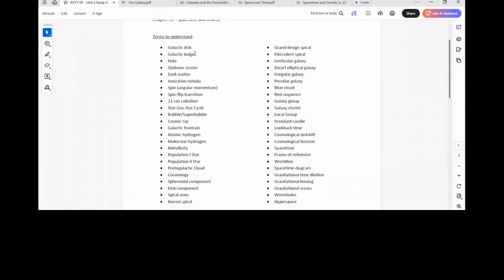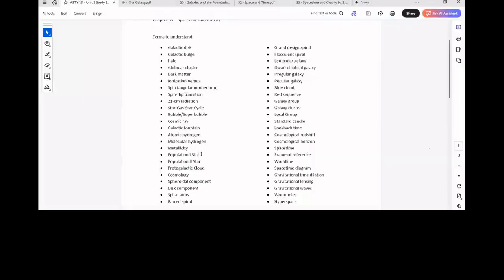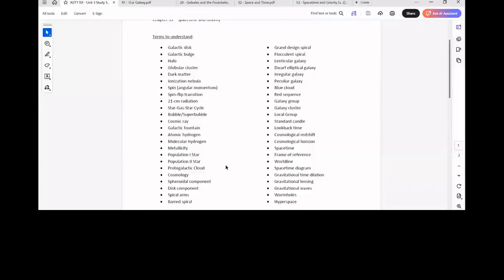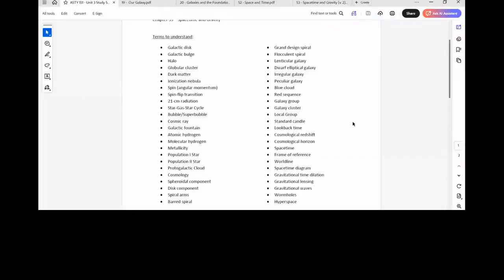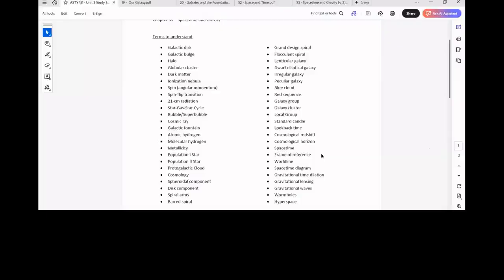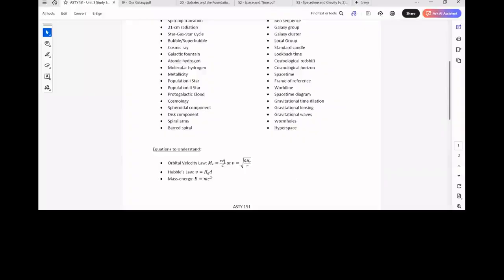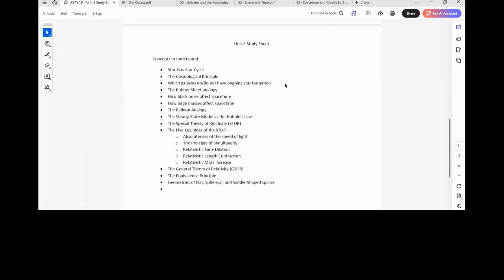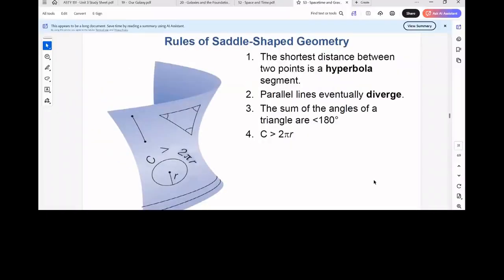ASTY 151-Unit 3 Study Sheet Overview